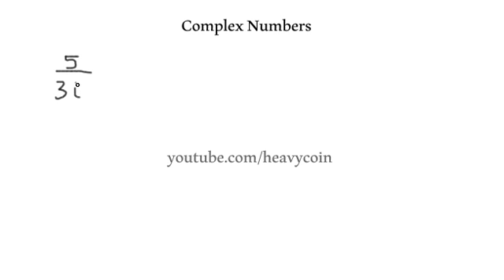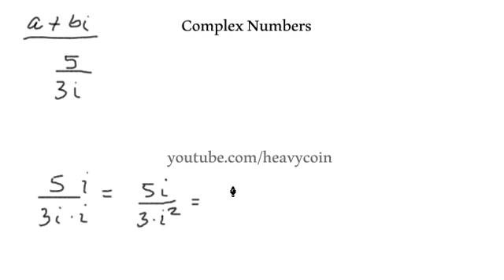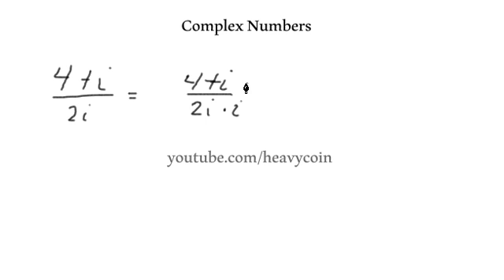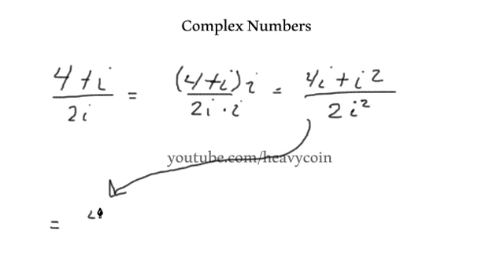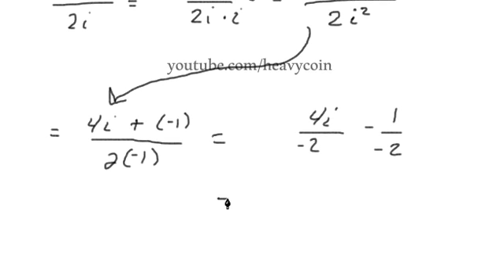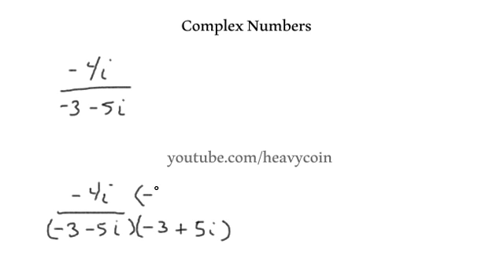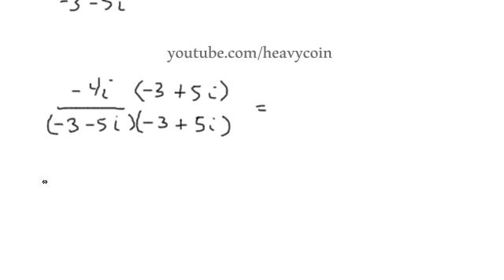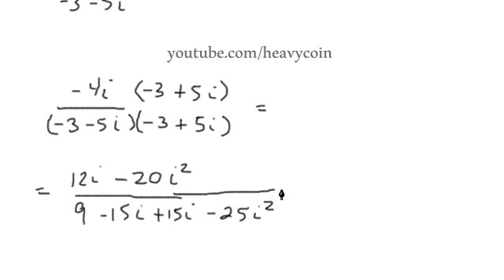Intermediate Algebra-Complex Numbers part 4